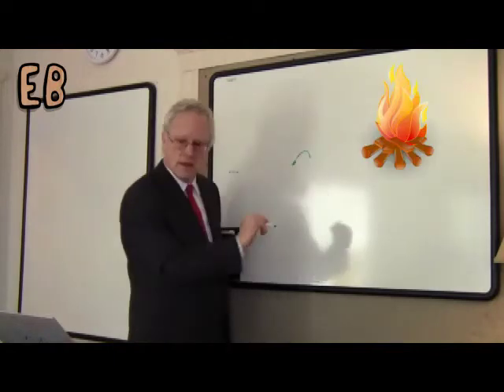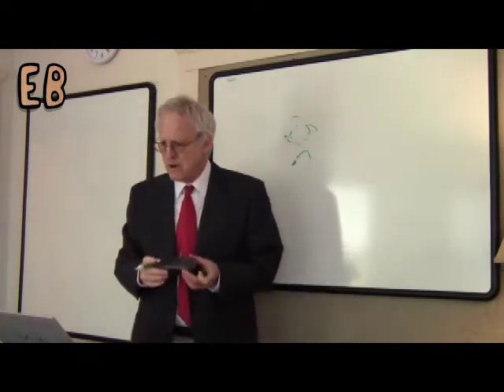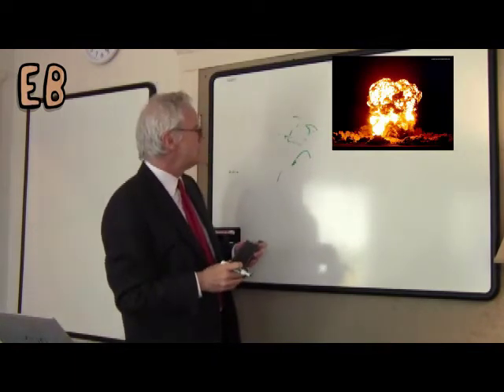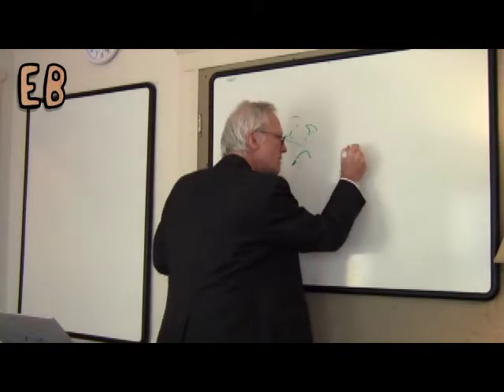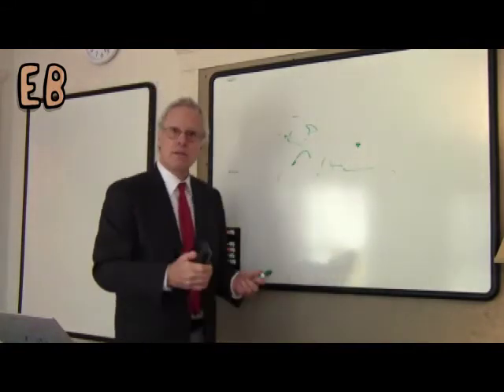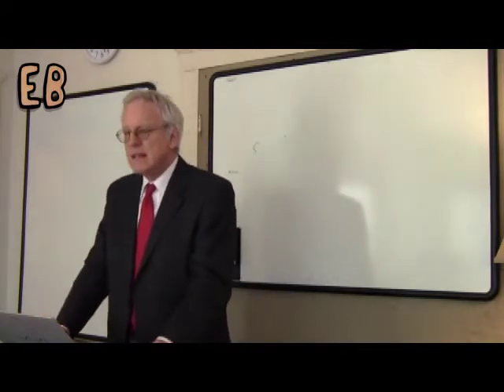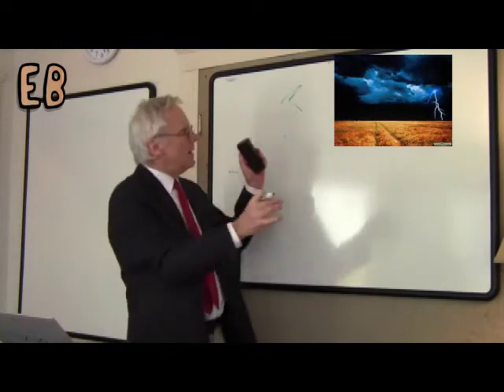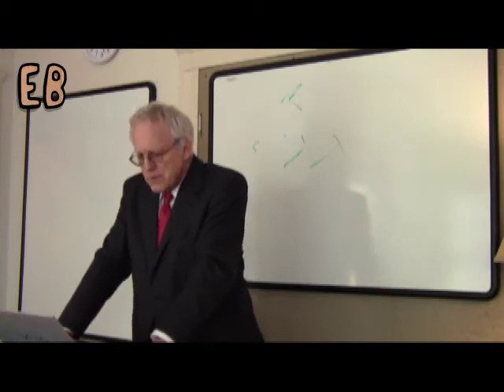Tom Snyder's Advanced Writing: Foreshadowing (Part 1)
In front of a sold out crowd of quiet scholars in London, TSAW presents a special archived lecture on the device known as "foreshadowing."